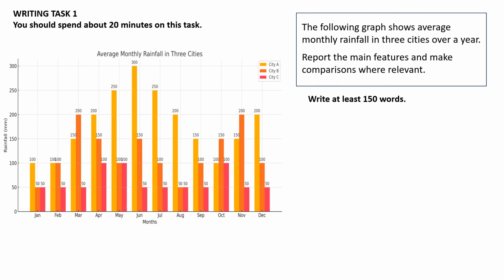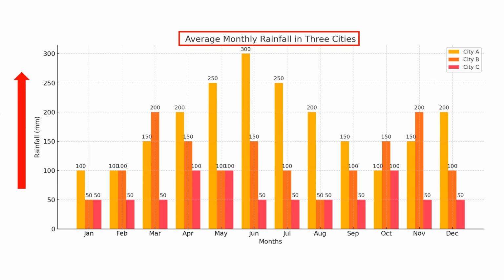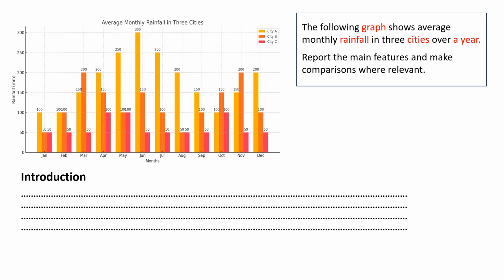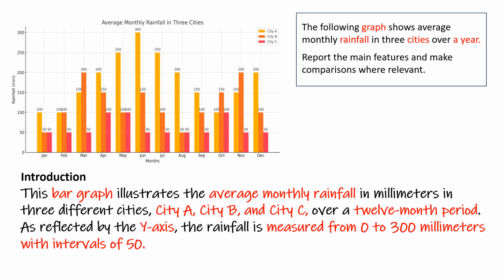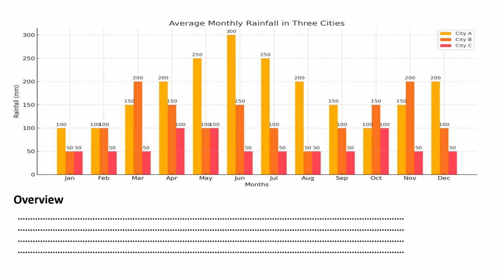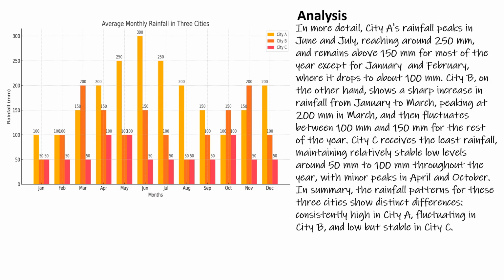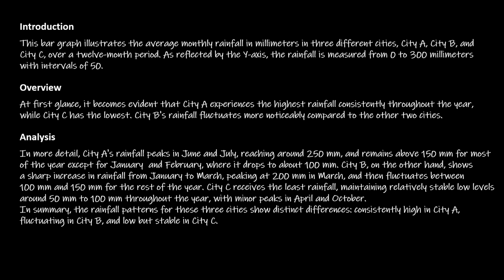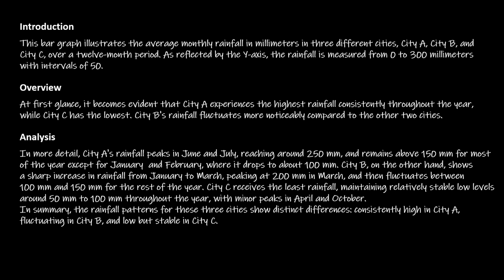IELTS Writing Task 1: Mastering Bar Chart Descriptions | How to Score Band 9 in IELTS Writing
IELTS Writing | IELTS Academic Writing Practice Bar Chart | How to Score Band 9 in IELTS Writing | How to describe a Bar Chart | IELTS Writing Task 1: Bar Chart Lesson

While we strive to provide accurate and up-to-date information on IELTS Writing Task 1, please be aware that the information shared is based on our understanding and experience. The IELTS test is subject to change, and different examiners may have varying expectations. Therefore, it is essential to use a variety of resources and practice regularly to improve your writing skills. This video does not guarantee any specific score or outcome. For personalized feedback and detailed guidance, consider seeking assistance from a certified IELTS instructor or enrolling in a reputable IELTS preparation course.